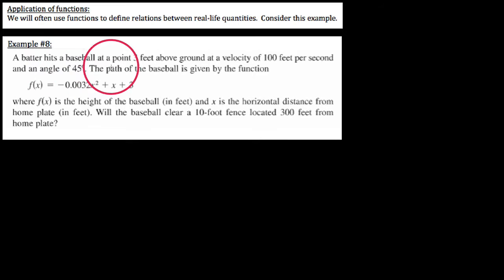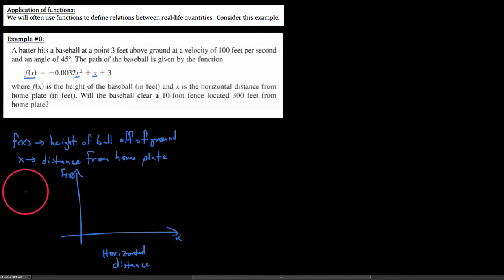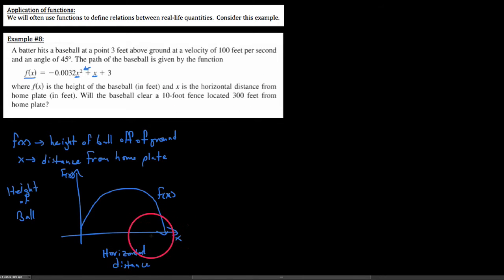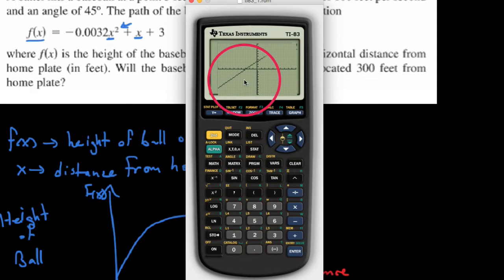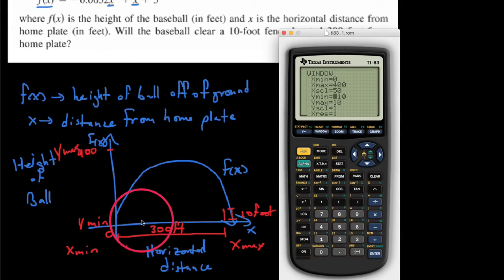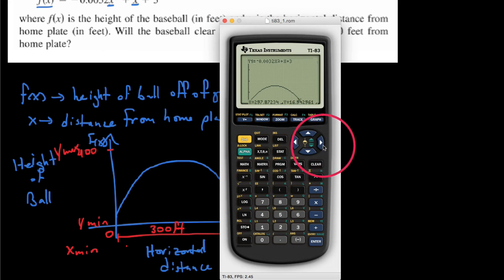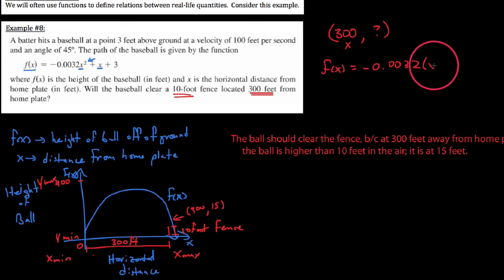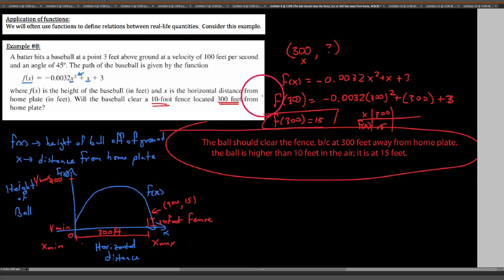HPC, 1.4.8, Function applications involving TI-83 calculators